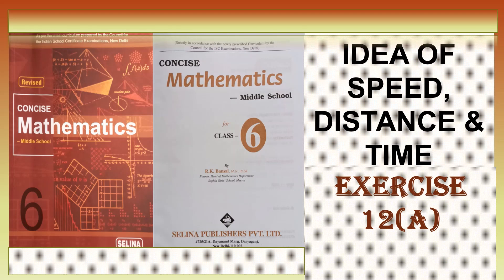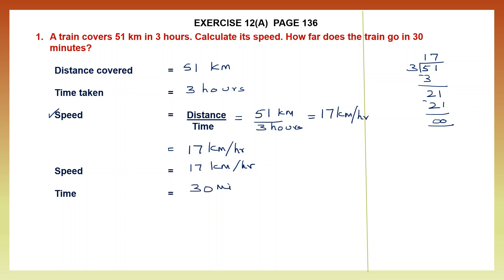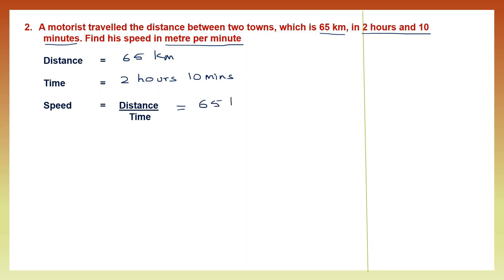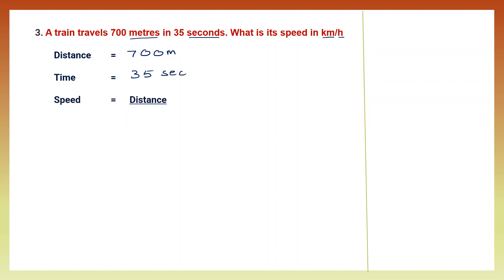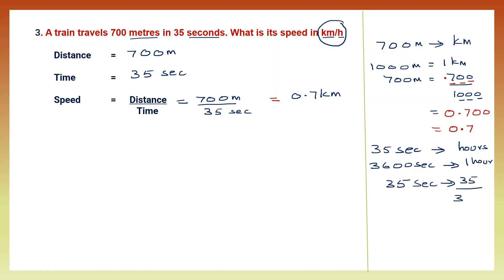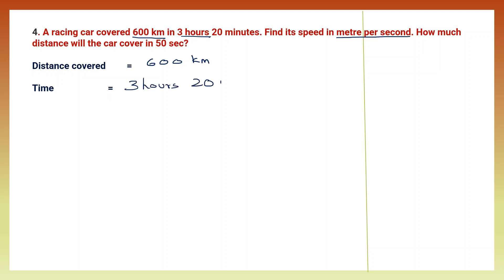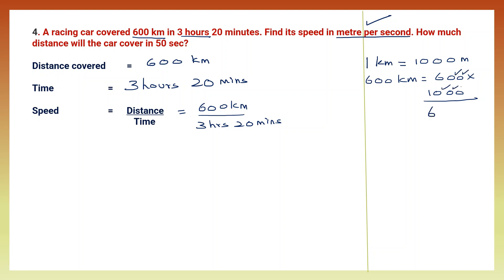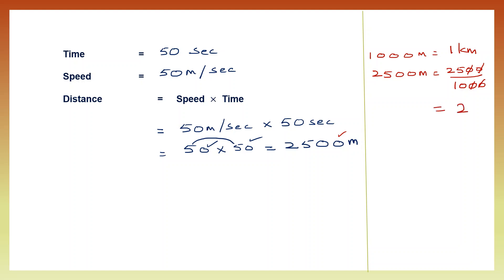IDEA OF SPEED, DISTANCE AND TIME. EXERCISE 12(A) QUESTIONS 1 TO 5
Hi students. We are doing IDEA OF SPEED, DISTANCE AND TIME. EXERCISE 12(A) QUESTIONS 1 TO 5

SPEED, DISTANCE AND TIME